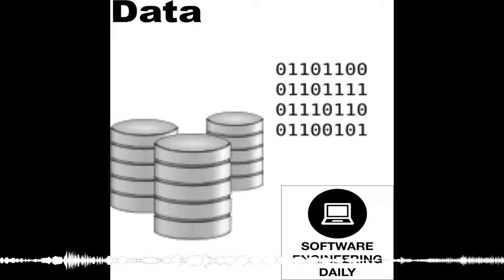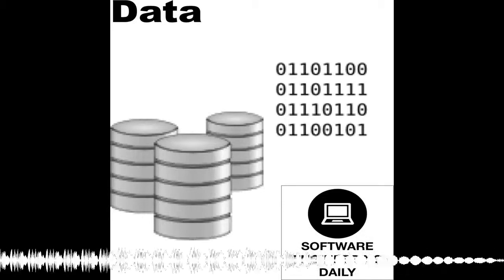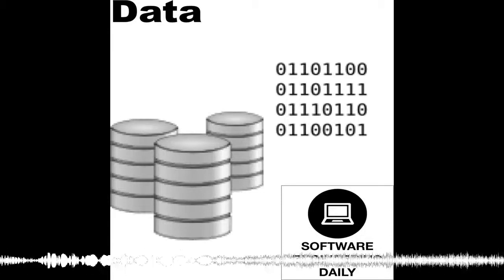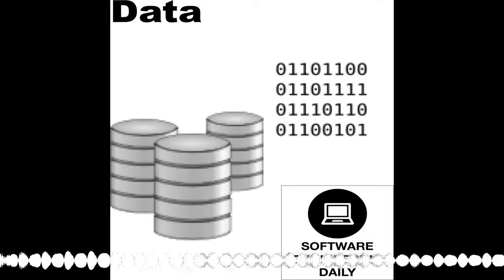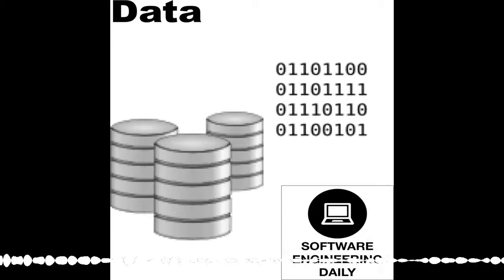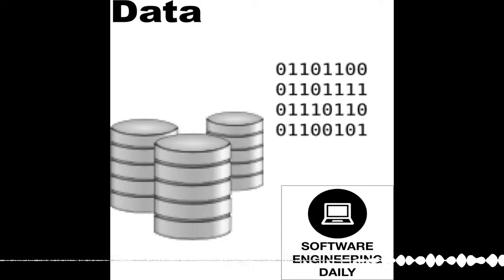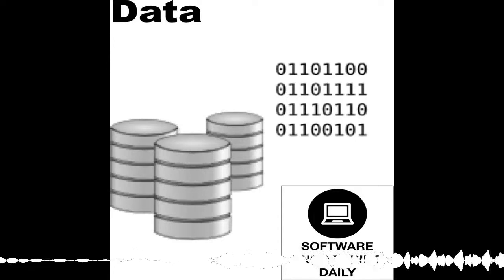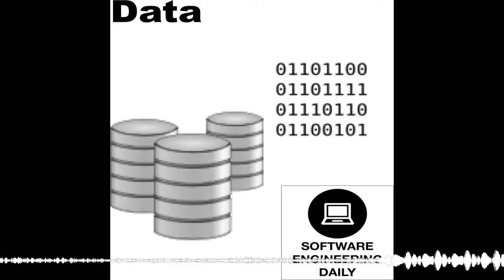Columnar Data: Apache Arrow and Parquet with Julien Le Dem and Jacques Nadeau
Column-oriented data storage allows us to access all of the entries in a database column quickly and efficiently. Columnar storage formats are mostly relevant today for performing large analytics jobs.
For example, if you are a bank, and you want to get the sum of all of the financial transactions that took place on your system in the last week, you don’t want to iterate through every row in a database of transactions. It is more efficient to just look at the column for the amount of money, and ignore things like timestamp and user id.
Julien Le Dem co-created Parquet, a file format for storing columnar data on disk. Jacques Nadeau is a VP of Apache Arrow, a format for in-memory columnar representation. They are both part of Dremio, and they join the show to talk about how columnar data is stored, processed, and shared between systems like Spark, Hadoop, and Python.

To understand how your application is performing, you need visibility into your database. VividCortex provides database monitoring for MySQL, Postgres, Redis, MongoDB, and Amazon Aurora. Database uptime, efficiency, and performance can all be measured using VividCortex. You can learn more about how VividCortex works

Incapsula is a cloud service that protects applications from attackers and improves performance.  Botnets and denial-of-service attacks are recognized by Incapsula and blocked. This protects your API servers and microservices from responding to unwanted requests. and get a month free for Software Engineering Daily listeners.

Saagie is an end-to-end data platform that lets you focus on deriving business value from data. Saagie helps you take control of your wide variety of data sources, and gets them in one place. Check it out at Saagie.com